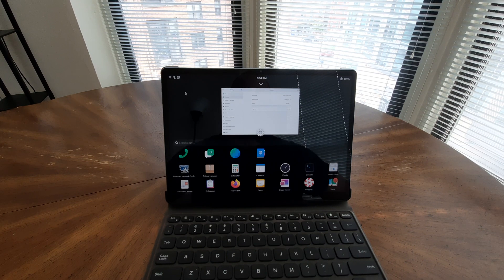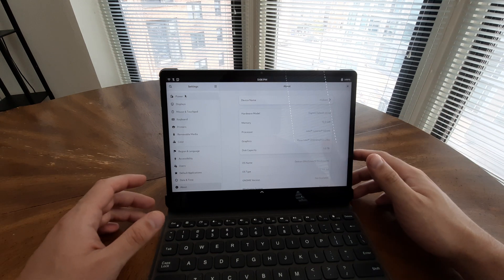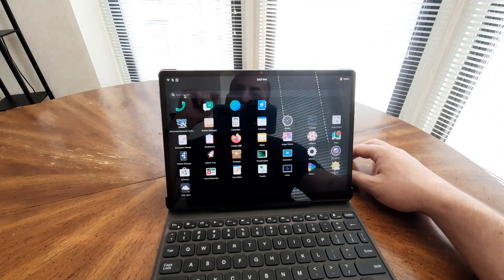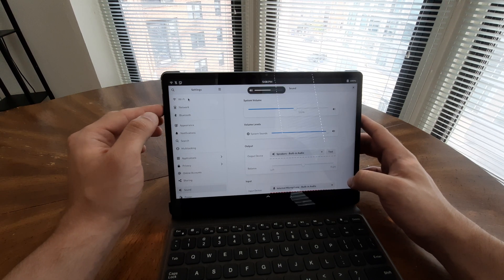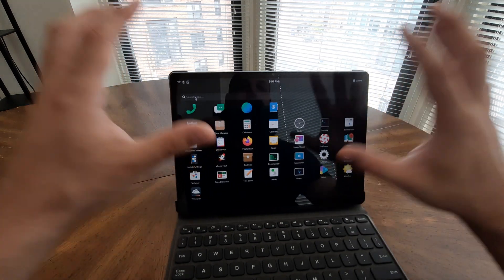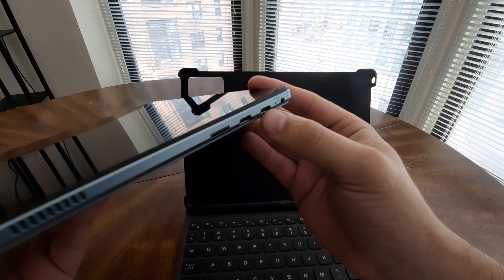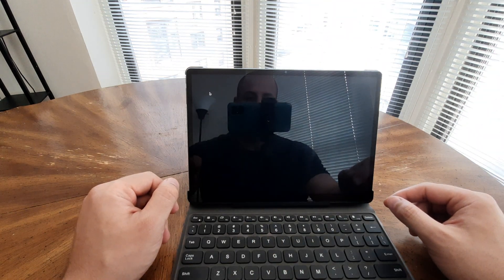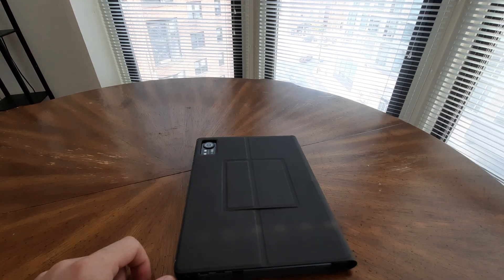Juno Tab 2 - Intro (Linux Tablet)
linux tablet, linux phone, linux tablet, pinephone, debian, mobian, phosh, debian, postmarketos